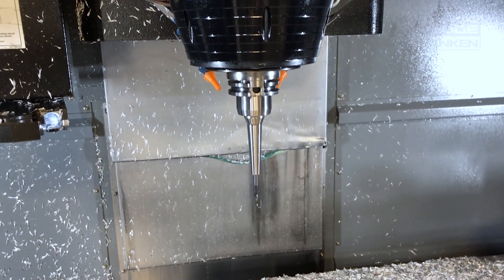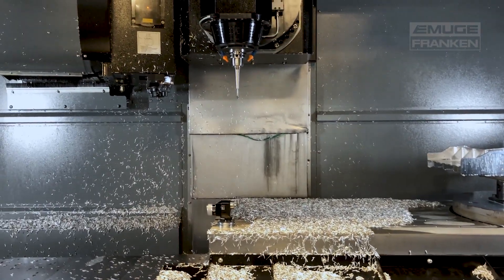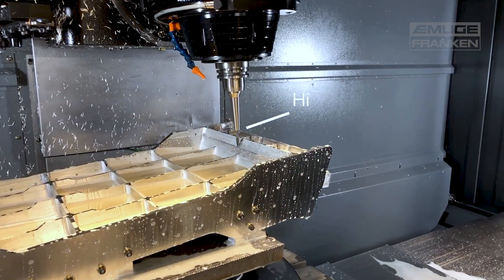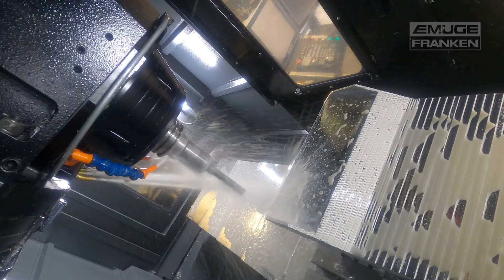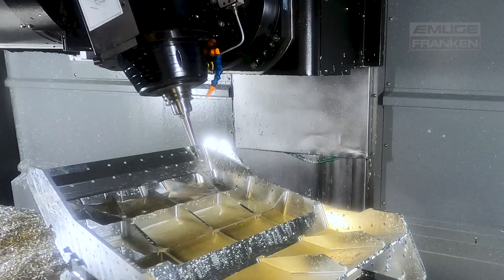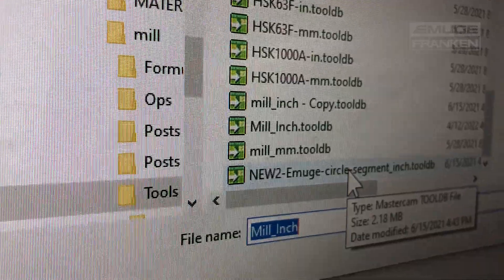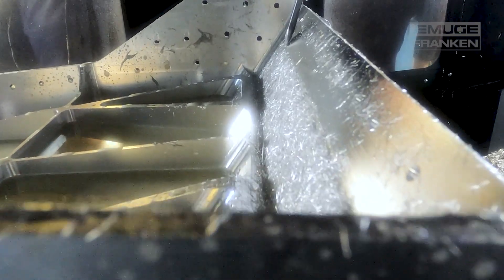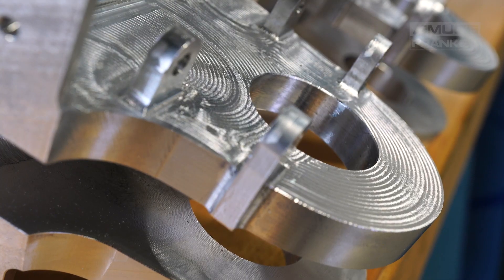Circle Segment End Mills are Saving Machinists A LOT of Time and Money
EMUGE-FRANKEN was the first company to introduce Circle Segment end mills for 5-Axis milling. This family of tool designs constitutes a new tool class that enables machining with a larger tool path distance during pre-finishing and finishing operations. These tools are primarily used in mold-making as well as in the production of tire molds, turbine blades, impeller blades or blisks.

The technical specialty of these end mills are the large radii in the cutting area of the respective tool which offer entirely new possibilities in machining. The large radius simulates a ball-nose end mill with a cutting diameter of 12 to 3,000 mm and even larger on request.

The CAM system which has to support and compute the geometry of the circle segment end mill, plays an important role here. Emuge offers programming assistance to end-users who use popular CAM software such as hyperMILL®, Mastercam®, and others. With circle segment cutters, machining times can be reduced significantly and at the same time, the surface quality of the components is increased.

ABOUT EMUGE-FRANKEN
Founded in 1920 by Richard Glimpel and dedicated to craftsmanship, innovation, and quality, Emuge-Franken has grown continuously since it invented the spiral point tap in 1921. Numerous innovations and patents have been credited to Emuge-Franken over the past 100 years and that innovative spirit continues. By maintaining the strictest material quality standards, operating the most advanced grinding equipment, holding the tightest manufacturing tolerances, and continually investing in research & new product development, Emuge-Franken is the benchmark by which all others aspire to.

EMUGE-FRANKEN

Emuge-Franken is a precision cutting tool manufacturer headquartered in Lauf, Germany operating 9 production facilities worldwide and maintaining sales organizations in more than 50 countries. Emuge also owns the Franken milling company which produces high quality milling products under the Emuge-Franken name. With over 1,950 employees worldwide, Emuge-Franken designs and manufactures premium metalworking tools and clamping devices to support a wide variety of manufacturing industries no matter where they reside.

EMUGE-FRANKEN / NORTH AMERICA
Emuge-Franken USA was established in 1984 to better service the North American market with localized inventory and technical support. With over 10,000 different stocked standard taps, thread mills, drills, end mills, tool holders, and workpiece clamping devices, Emuge offers standard products that are custom-made items for others. In 2006, Emuge had outgrown its original location and moved into a new state-of-the-art facility in West Boylston, Massachusetts. The new facility houses Emuge-Franken’s Technology Center where skilled engineers host training seminars and help solve customer machining issues. In 2015, Emuge began manufacturing products in the USA with the opening of a reconditioning center for Emuge-Franken cutting tools. In 2019 we added an additional 26,000 sq ft of manufacturing space, including PVD coating vessels, to produce solid carbide tooling in the USA. Emuge-Franken is proud to be a part of a revitalized manufacturing sector in New England.

As we continue to grow, we never lose sight of what has made Emuge-Franken successful: craftsmanship, innovation, and quality.

Explore some of the new tooling designs from Emuge-Franken that allow progressive manufacturers to increase production and reduce manufacturing costs. Emuge-Franken works closely with manufacturing professionals in a wide range of industries. Our design engineers listen to their needs and develop new and innovative products tailored to those industries. The result of this collaboration allows Emuge-Franken to gain valuable experience and remain the leader in cutting tool innovation.

Emuge-Franken offers tooling solutions for specific industries including but not limited to: Oil & Gas, Dental, Automotive, Aerospace, Turbine Blades, and Medical.